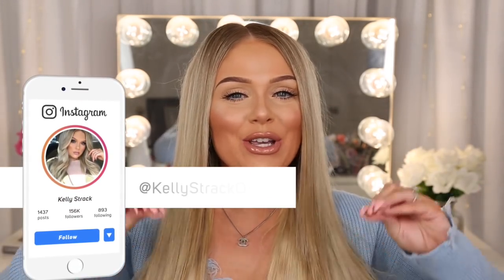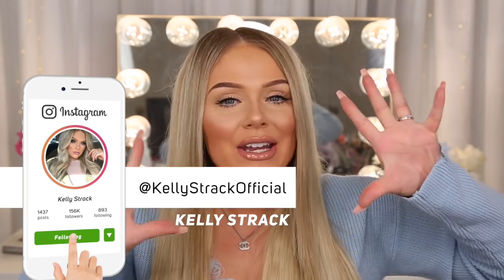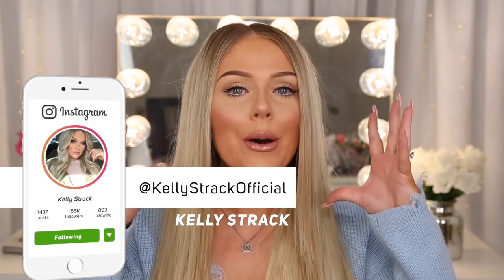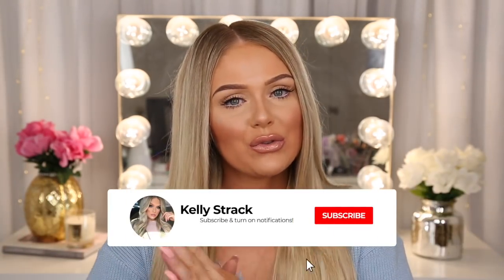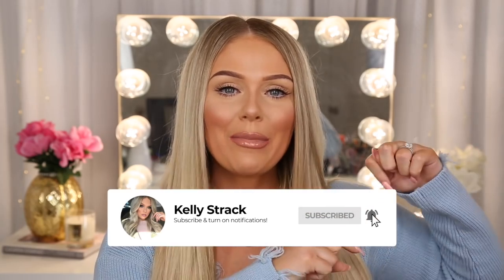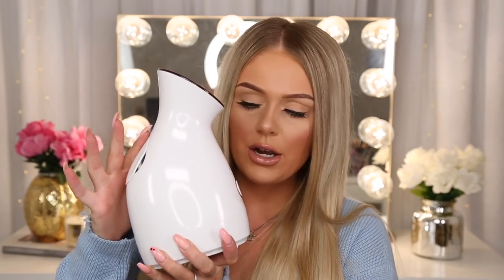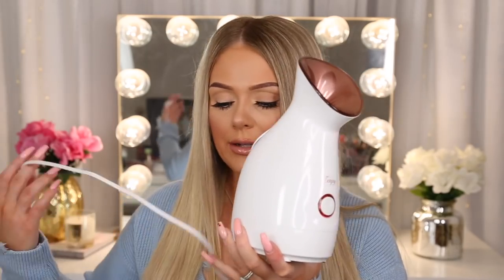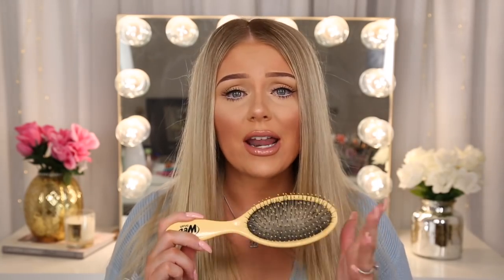AMAZON FAVORITES 2020 | THINGS YOU DIDN'T KNOW YOU NEEDED (until now)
Facial Steamer
Smart Sweets
Eternity Rings
Tennis Bracelet
Wet Brush
Haus Labs Lip Gloss in Venus
Lash Extensions Remover
Phone Ring Light
Air Fryer (the one i have is sold out but this is similar!)